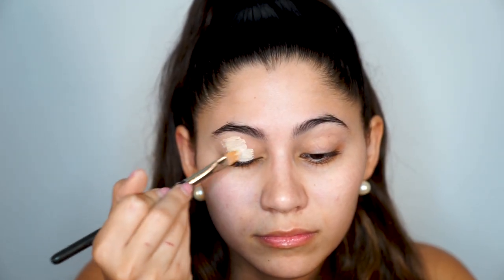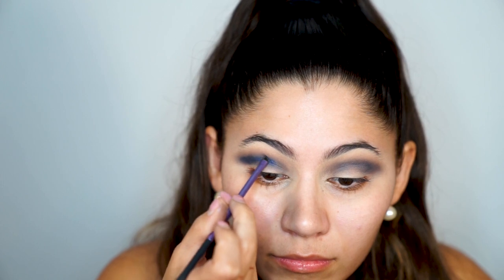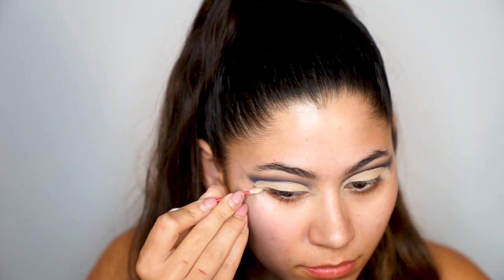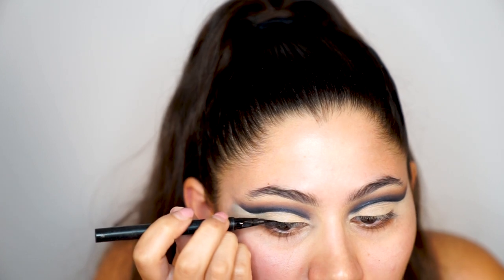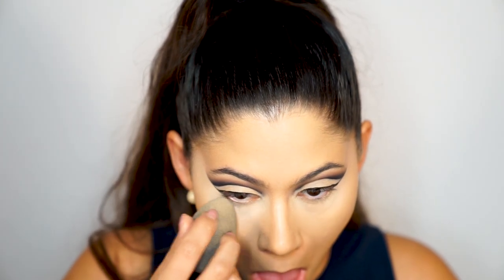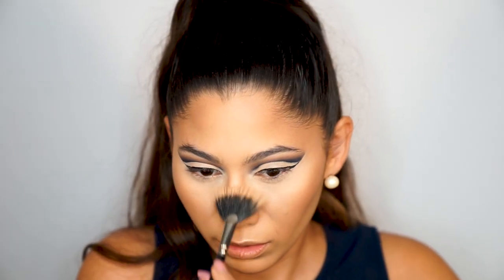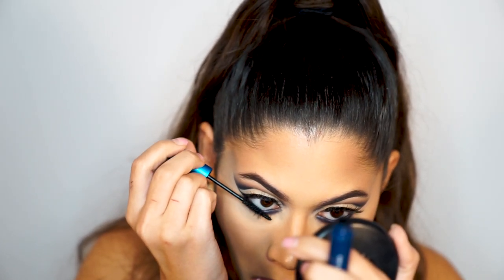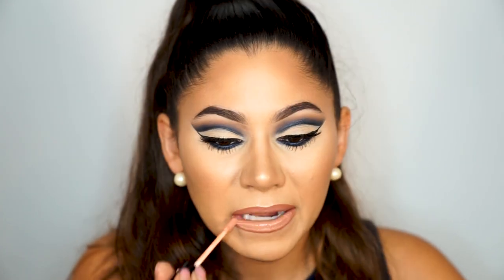NAVY CUT CREASE | KRIZIA MENDEZ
Hi, sorry this video was a hot mess and this look isn’t the best!! I obviously still need to learn how to keep my eyes in the frame when I'm doing my eyeshadow... Either way, I still had fun filming this look and I hope you guys enjoyed!!

Products used

Eyes:
Nars Smudge-Proof Eyeshadow Primer
Mac Prolongwear Concealer in NC20
Mac Contrast Eyeshadow
Makeup Geek Creme Brule, Centerstage and Corrupt shadows
Colourpop Gel Liner in Swerve
Ardell Wispies
Anastasia Dipbrow in Dark Brown

Face:
Clinique Moisture Surge Intense
Dior Forever Foundation in 021
Mac Bronzer in Refined Golden
Becca Highlighter in Champagne Pop
Becca Blush in Damselfly

Lips:
Stila Lush Lips Water Plumping Primer
Mac Lipliner in Spice
Anastasia Liquid Lipstick in Stripped
Anastasia Lipgloss in Butterscotch